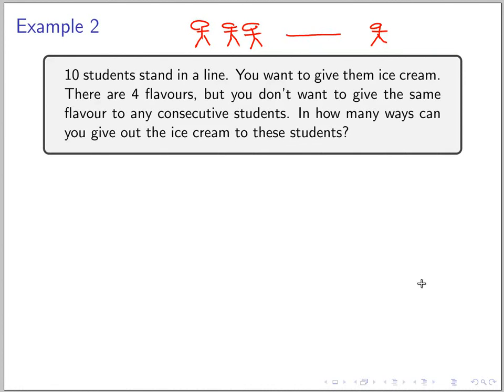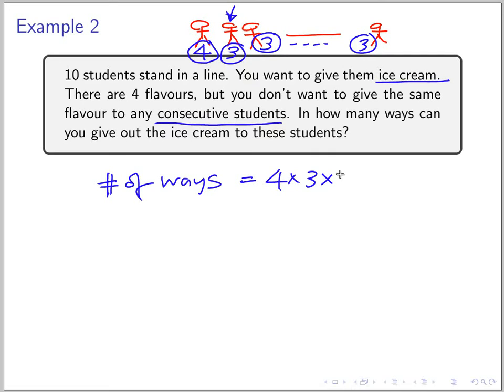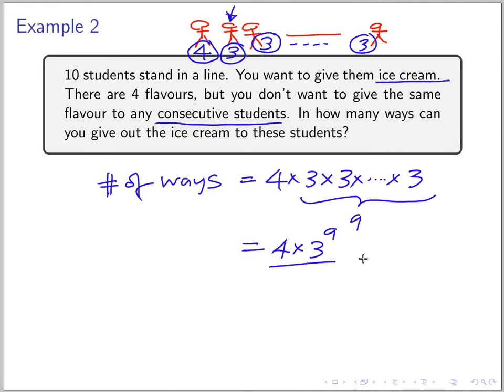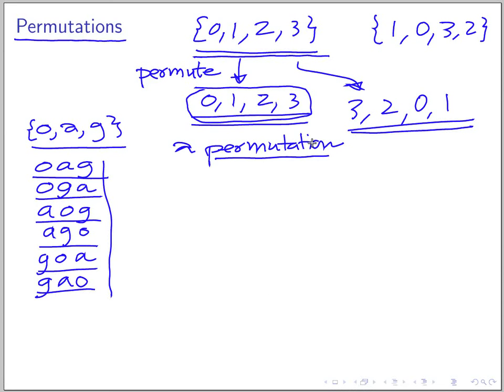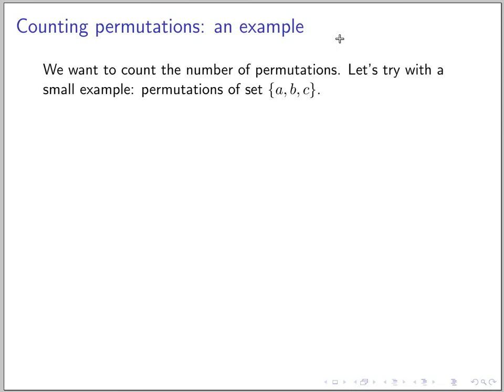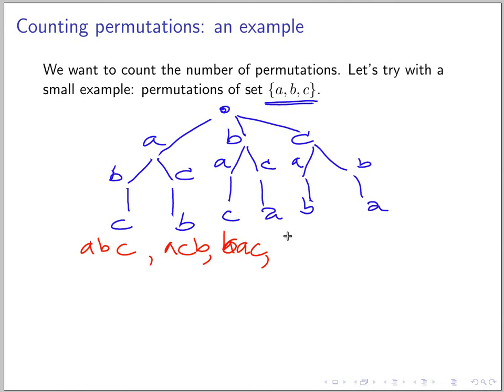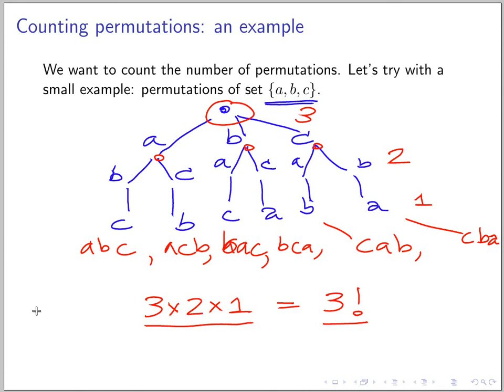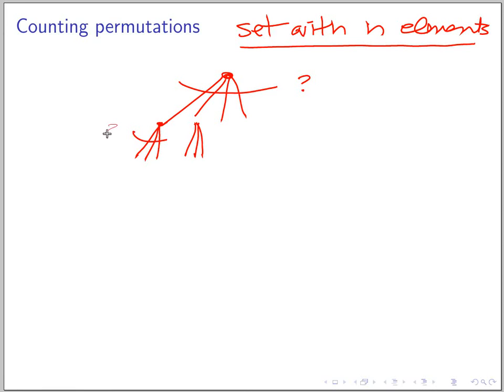Counting 2 (Part 3)